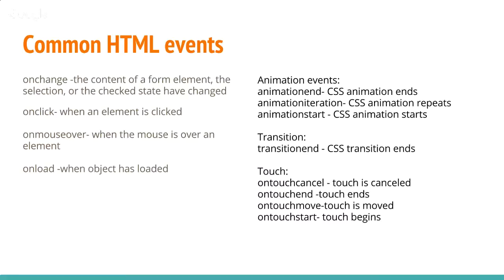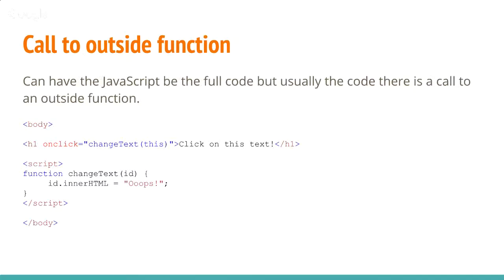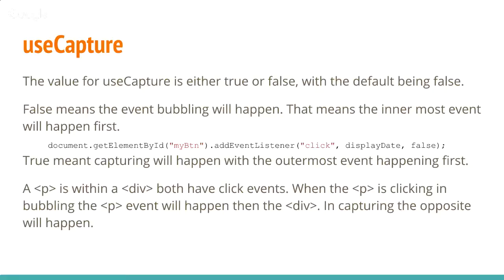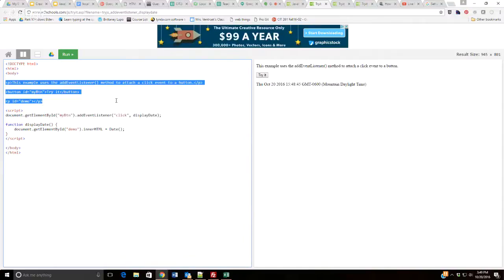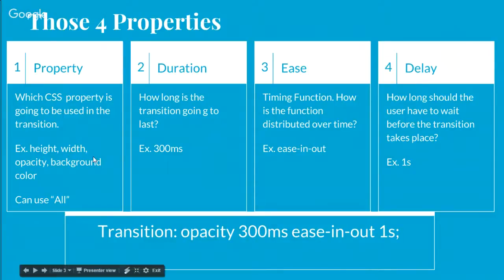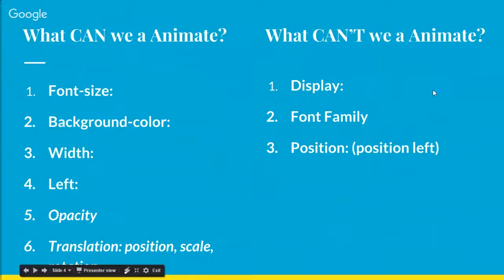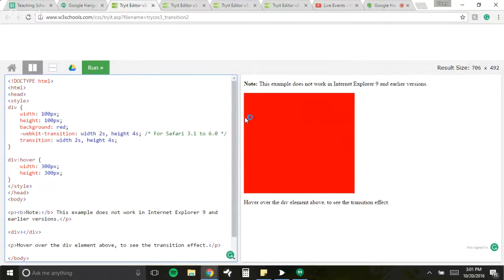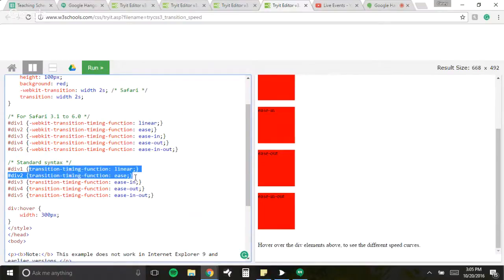Week 06 Meeting